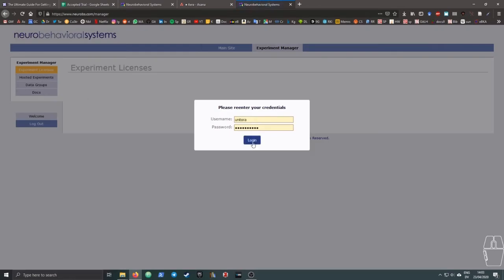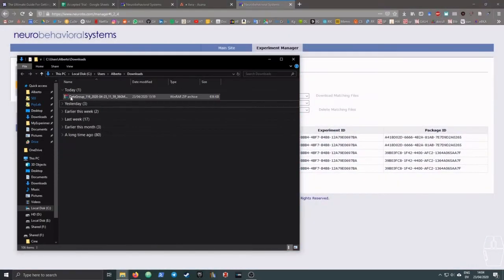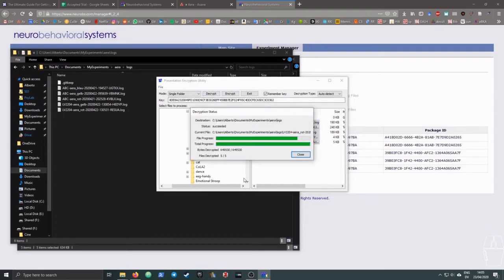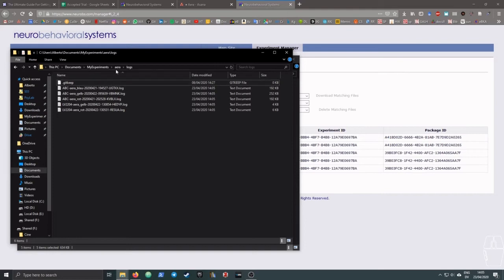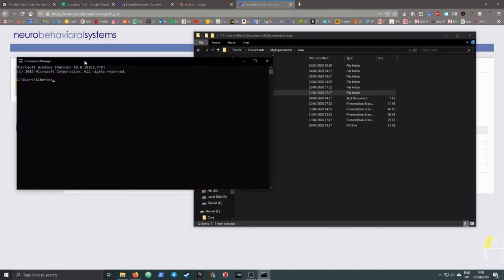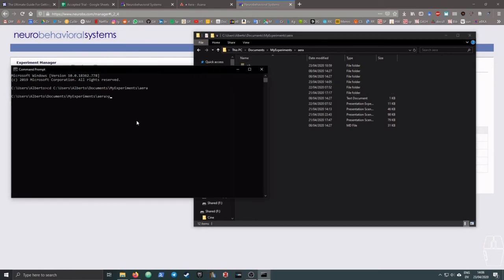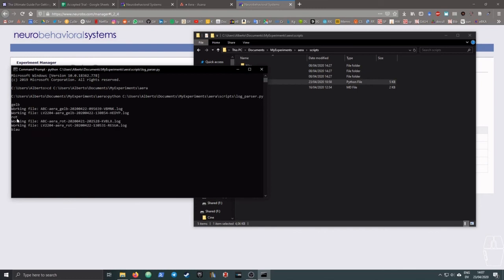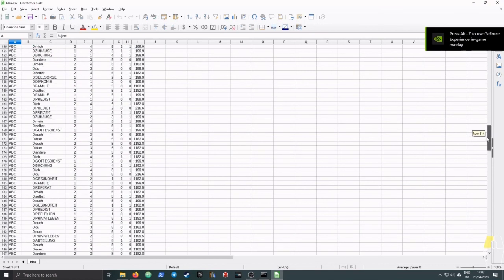Parsing NeuroBS Presentation logs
In the context of the Aera experiments for the General Psychology Lab at the  University of Hildesheim, here is how to download, decrypt, and parse the logs of the online experiment.